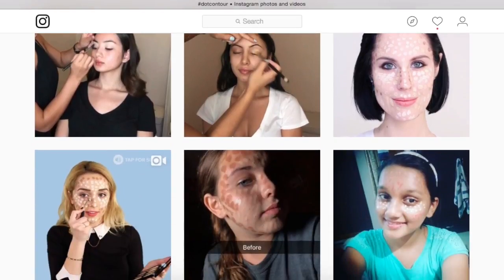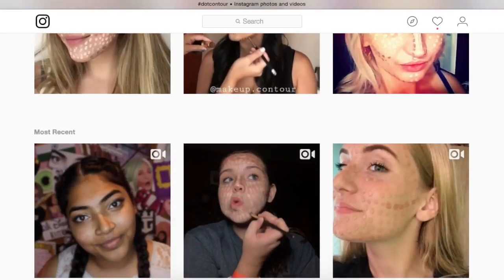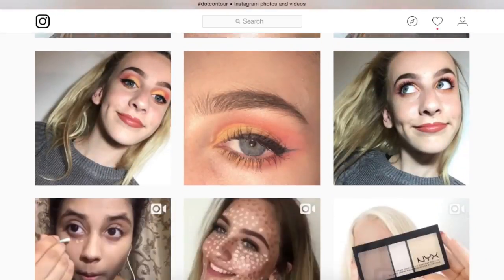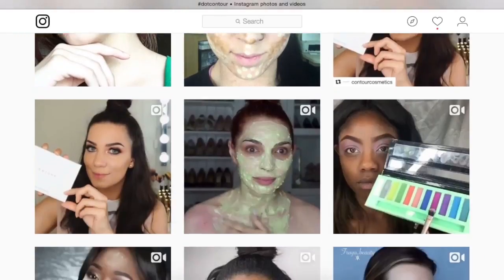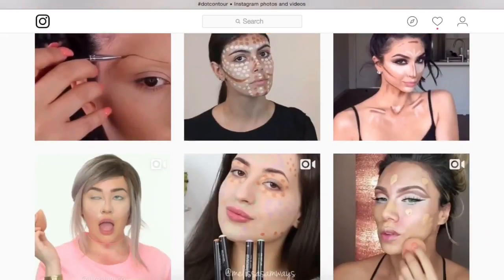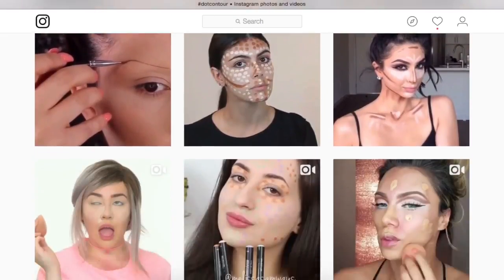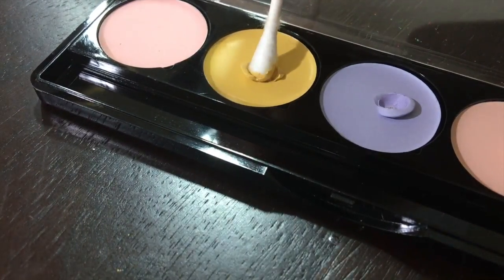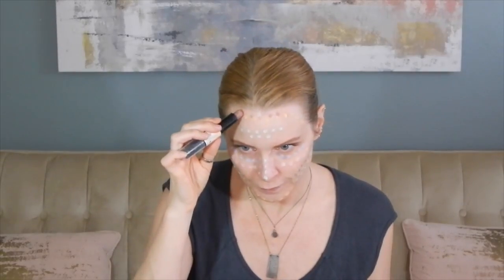Dot Contouring BECAUSE INSTAGRAM | skip2mylou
Hey Guys! Let's do some Dot Contouring! Why? Because Instagram. Who thinks this trend works wonders and who thinks it's just a bunch of dots? Look out for morE BECAUSE INSTAGRAM videos. Lots. Soon. oxoxo Lou

▷ Let's hang out in other places:
I am @skip2mylouisa pretty much everywhere!

FTR: I'm just a girl, standing in front of a mirror, asking it to love my dot face.